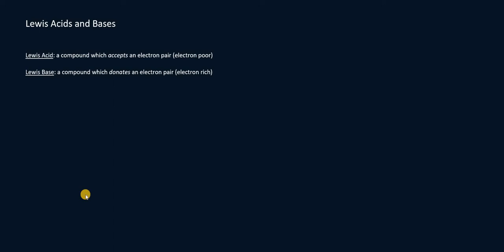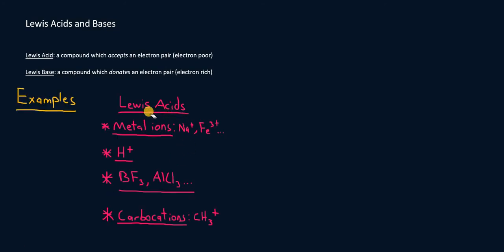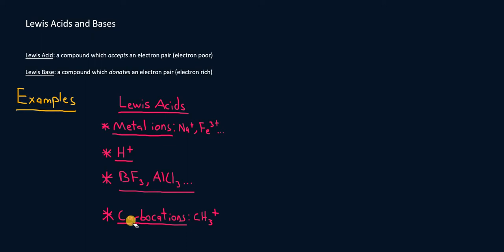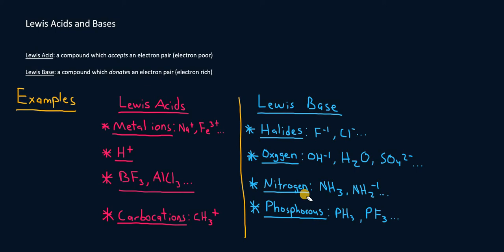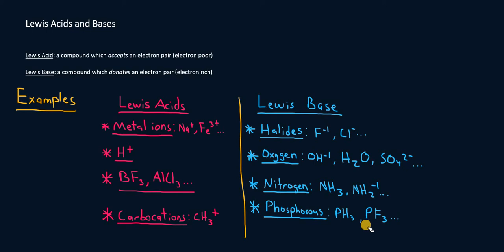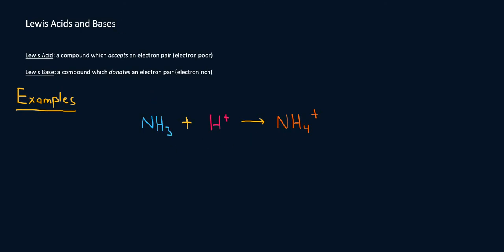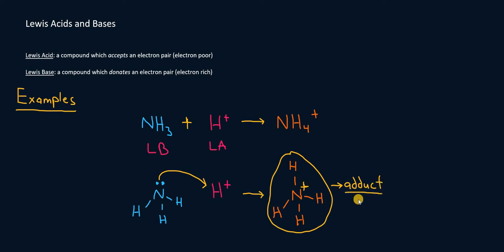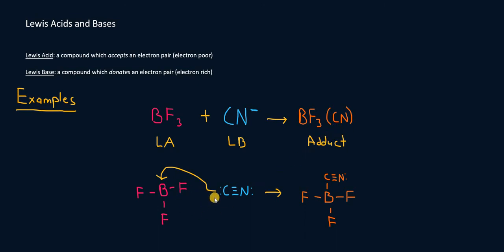Lewis Acids and Bases